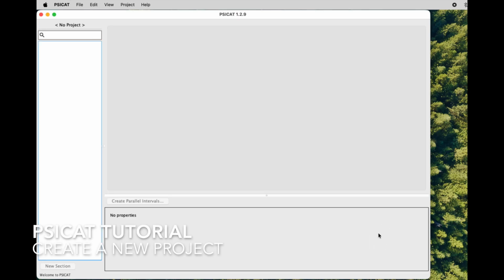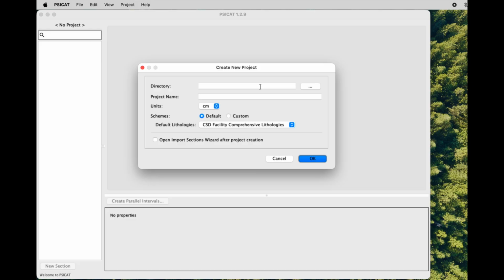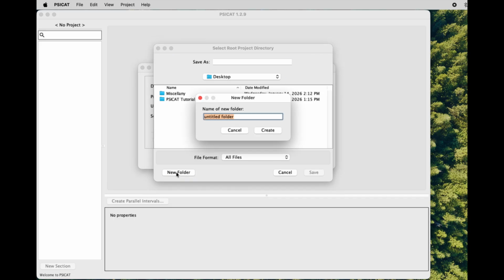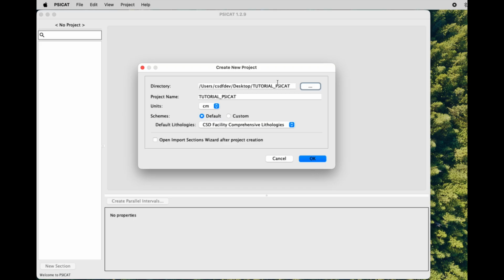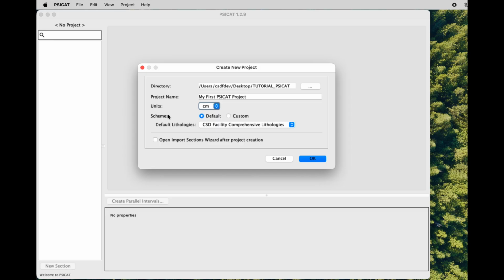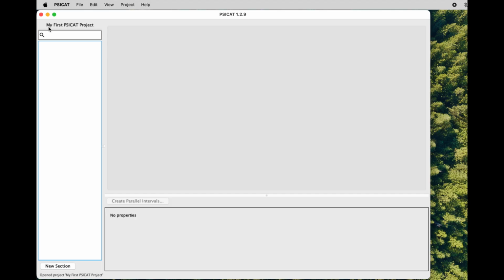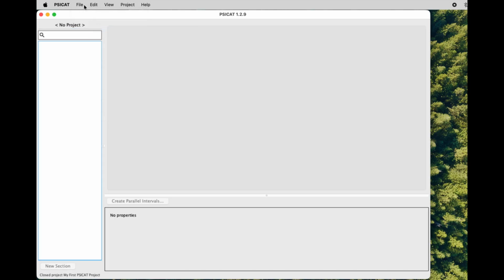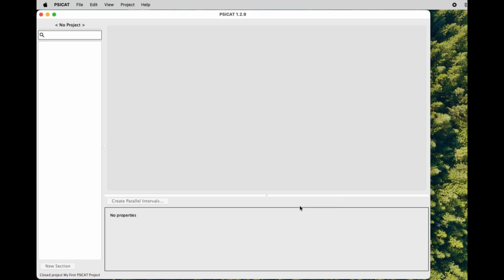PSICAT Tutorial 4 Create Project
Create and open a new project with default settings.